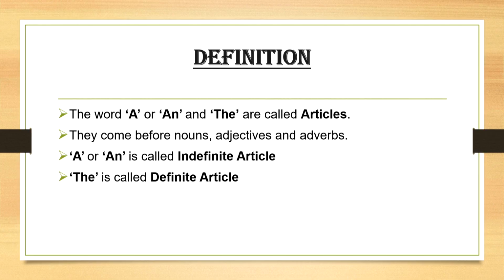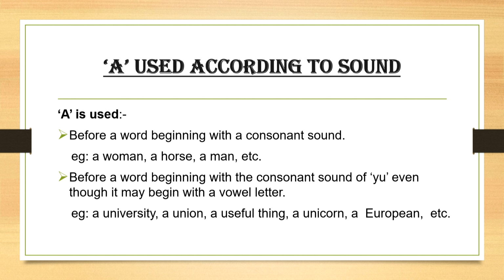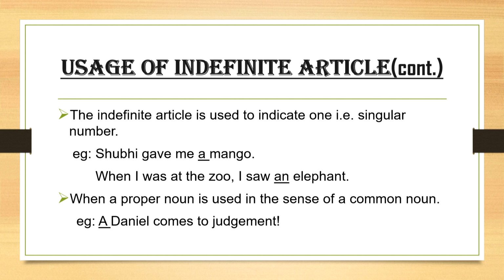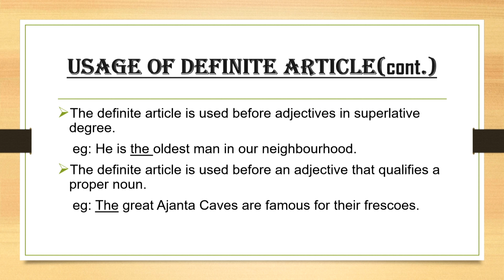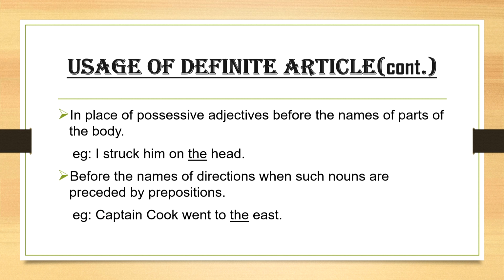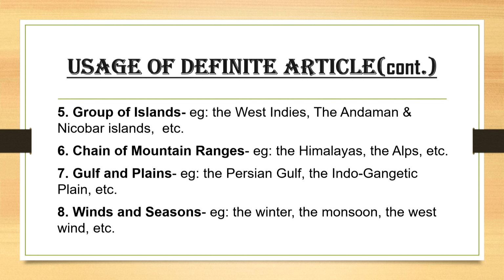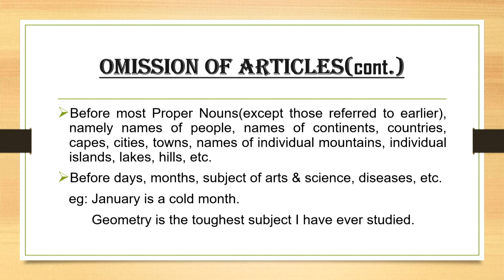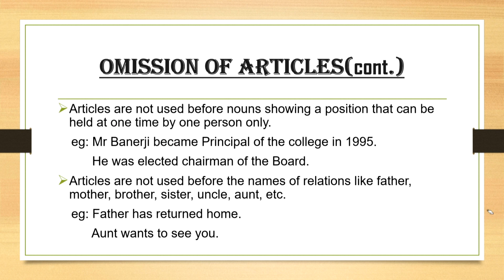Articles Lecture 4 Part 1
Subject: English
Programme Name: Articles
Course Name: Banking Exams

In this video, we have covered the starting concepts of articles, including the usage of definite and indefinite articles with countable and uncountable nouns to indicate specificity.

📡 Key Features:
Syllabus-focused Content